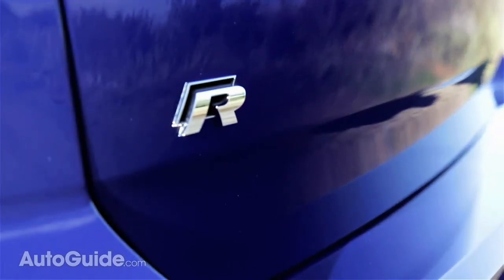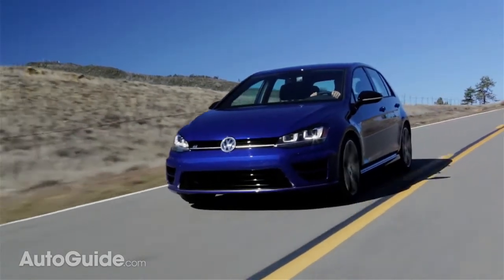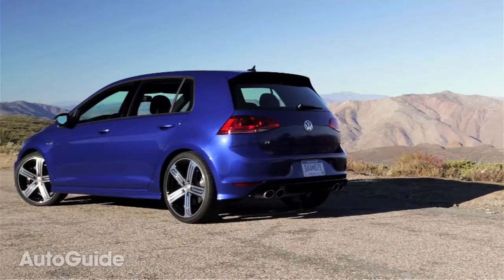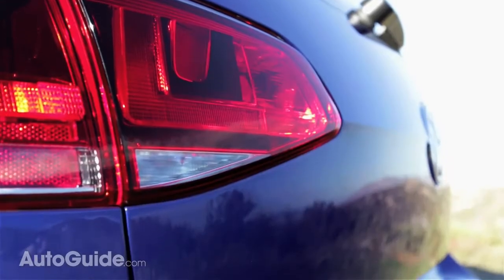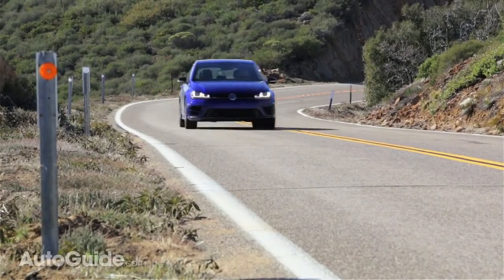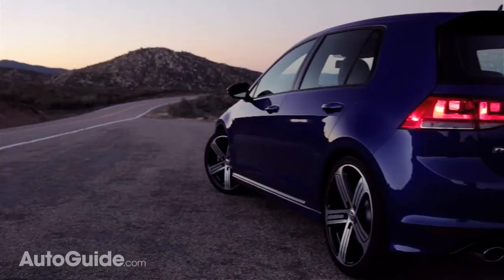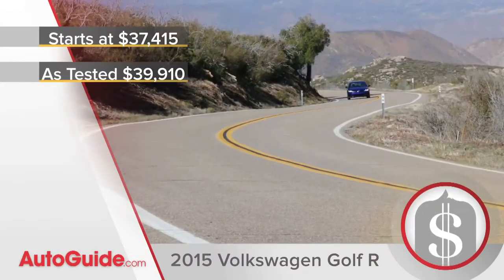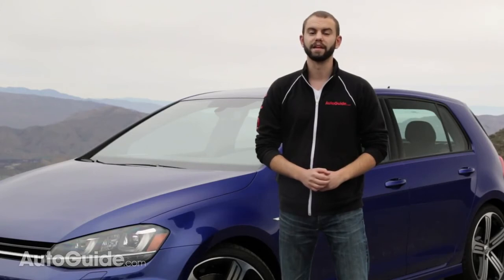2015 Volkswagen Golf R Review First Drive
volkswagen commercial,
volkswagen jetta,
volkswagen gti,
volkswagen beetle,
volkswagen passat,
volkswagen cc,
volkswagen touareg,
volkswagen golf r,
volkswagen tiguan,
volkswagen jetta 2015,
volkswagen commercial,
volkswagen golf,
volkswagen jetta,
volkswagen passat,
volkswagen gti,
volkswagen beetle,
volkswagen cc,
volkswagen touareg,
volkswagen golf r,
volkswagen tiguan,
volkswagen amarok,
volkswagen amarok 2015,
volkswagen amarok review,
volkswagen aqua,
volkswagen advertisement,
volkswagen angel wings,
volkswagen aha commercial,
volkswagen amarok off road,
volkswagen autobahn,
volkswagen amarok 2014,
volkswagen beetle,
volkswagen bus,
volkswagen beetle commercial,
volkswagen beetle 2014,
volkswagen bug,
volkswagen beetle convertible,
volkswagen beetle review,
volkswagen beetle crash test,
volkswagen brunei,
volkswagen beetle turbo,
volkswagen passat b,
volkswagen passat b 5,
volkswagen b 3,
volkswagen passat b 3,
volkswagen passat b 6,
volkswagen b 6,
volkswagen commercial,